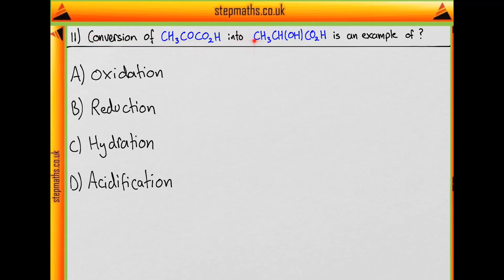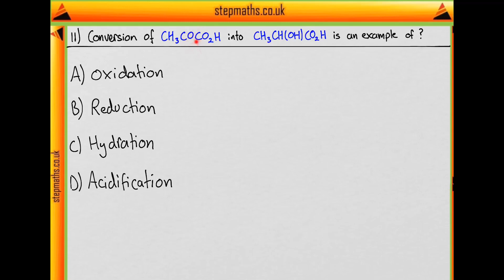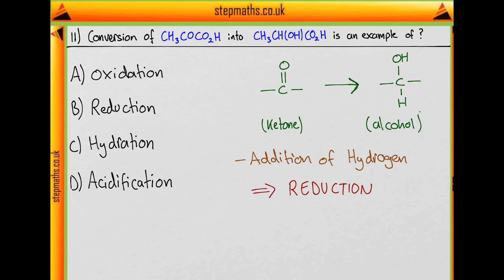BMAT 2004 Section 2 - Q11 Chem - Pyruvic acid into Fumaric acid - Worked Solution